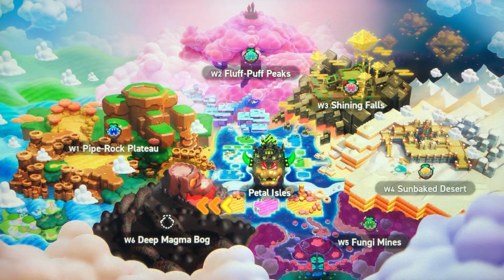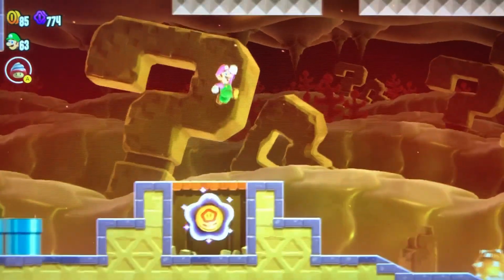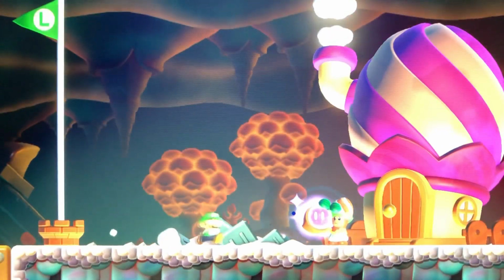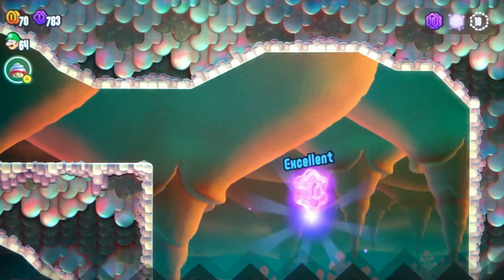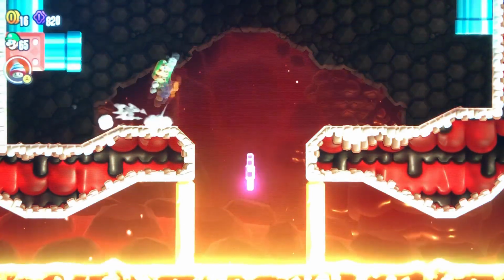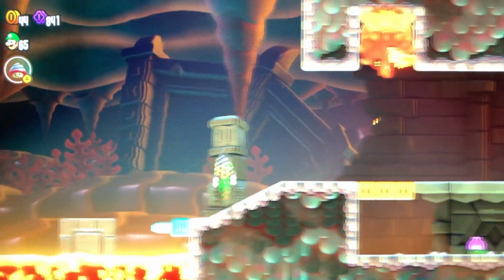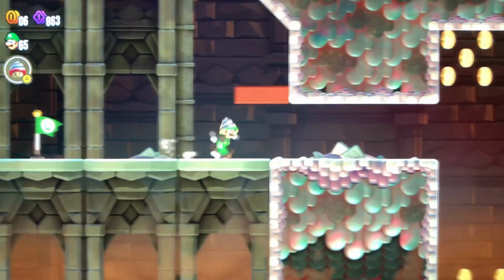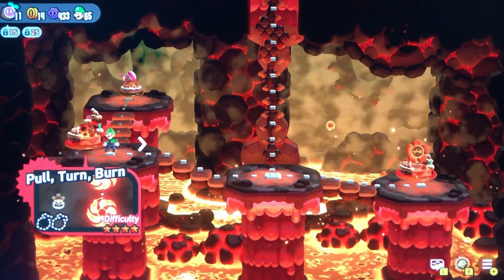Roll, Roll, Raargh! | Super Mario Bros. Wonder (Blind) #22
I reach World 6: a deadly place full of lava, flaming creatures, and... bowling?